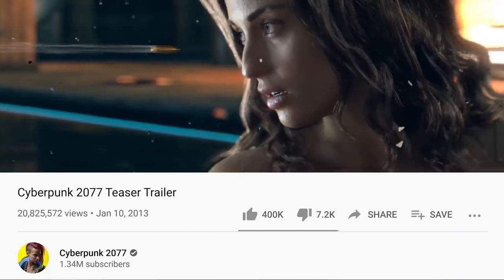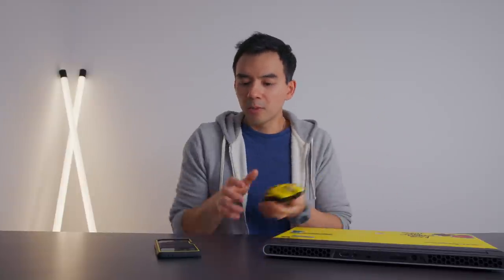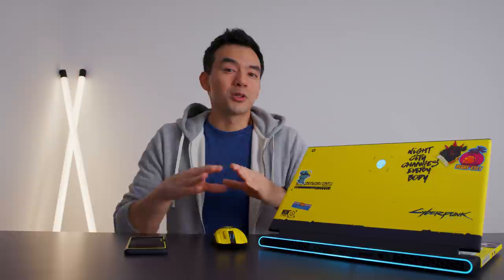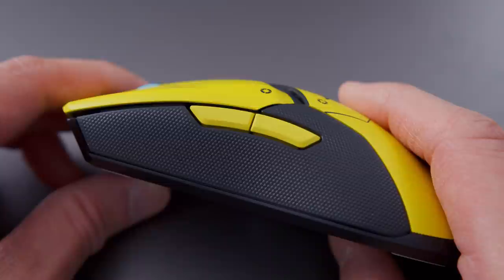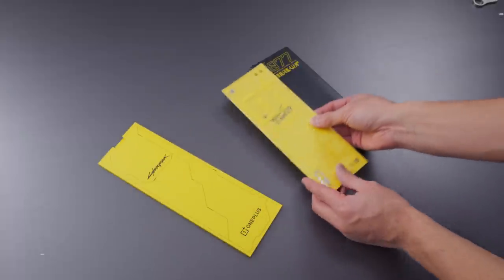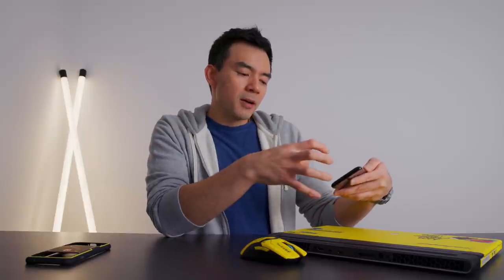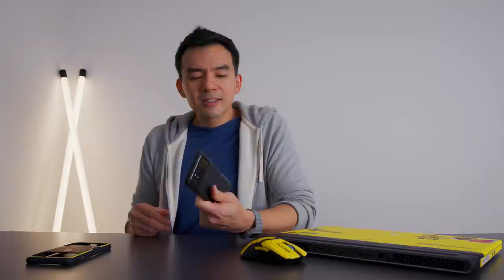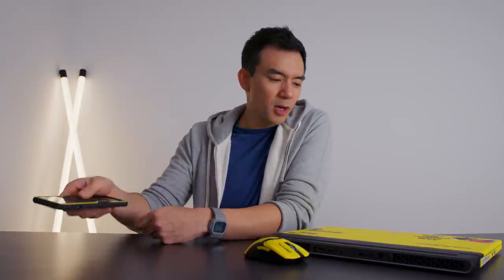Cyberpunk 2077 Loot Unboxing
Cyberpunk 2077 special and limited Edition loot unboxing